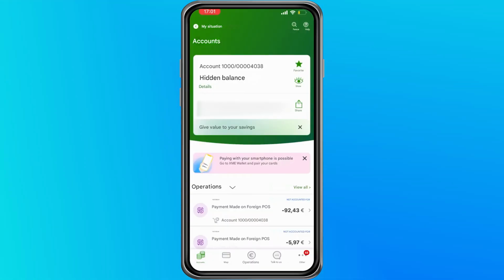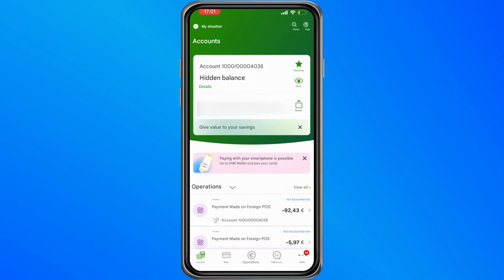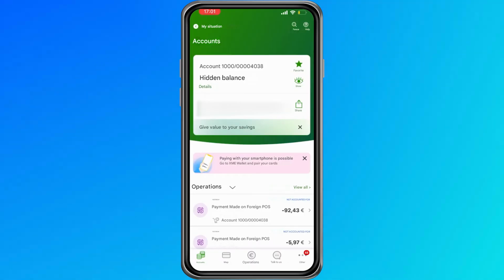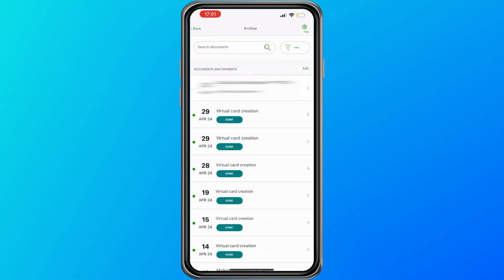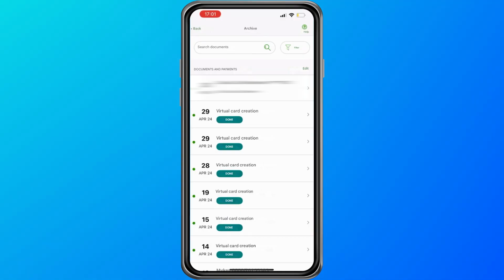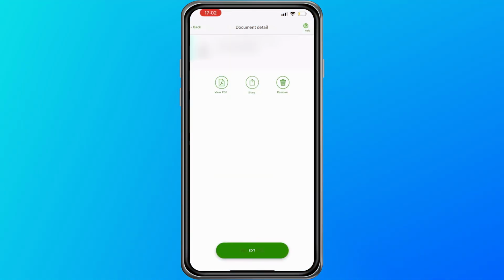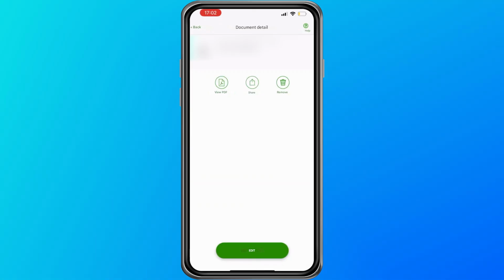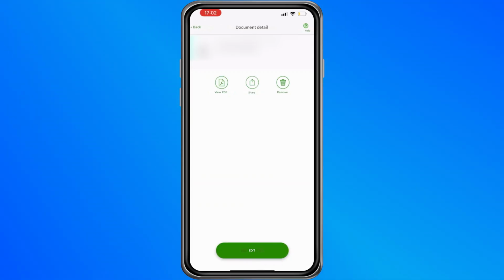How To Get Intesa Sanpaolo Bank Statement (2026) - Quick Tutorial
Need to download your Intesa Sanpaolo bank statement but not sure where to find it? In this video, we show you how to quickly access and download your Intesa Sanpaolo bank statement using the mobile app or online banking. Whether you need it for proof of income, accounting, taxes, or personal records, this step by step guide will help you find your statement in just a few minutes.